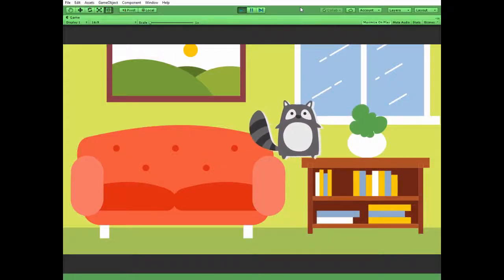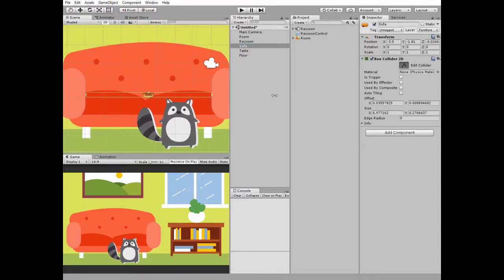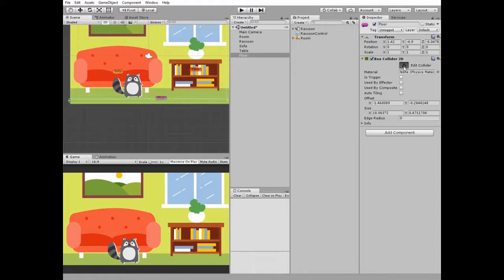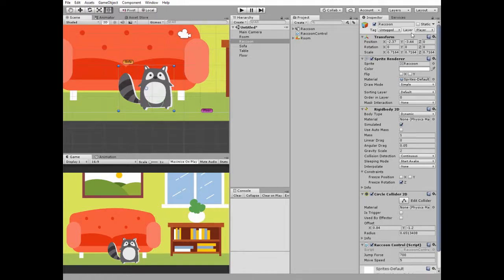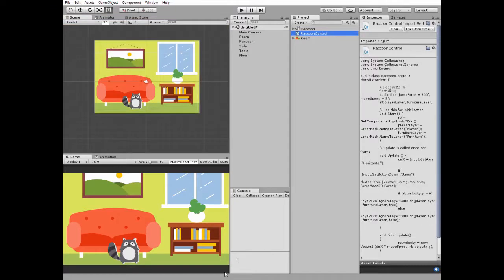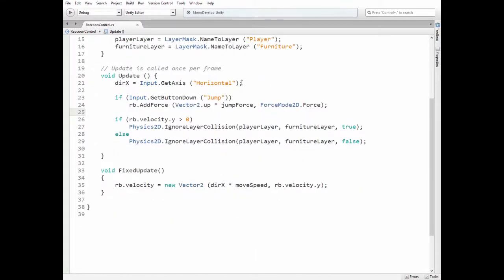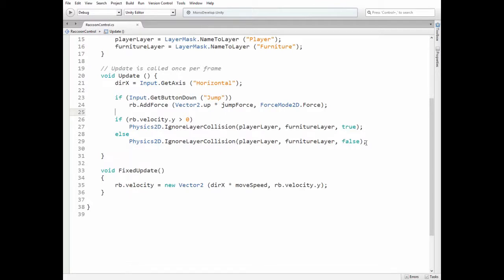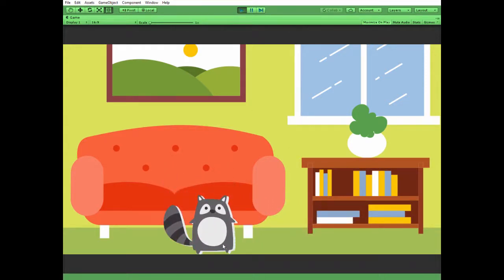How to make a Character to Jump on/through another game object (Jump on Platform) in 2D Unity game.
In this video I will show you how to make a character jump through the game objects (through the platform for example) when it goes upwards and land on them when player goes down. Such of feature is used often in Platformer Games.

Objectives for this tutorial are:

Create a couple of game objects to jump through/on and place them to the Layer named “Furniture”.

Add a BoxCollider2D component to them.

Create a Player that can jump and place it to the Layer named “Player”.

Add a CircleCollider2D component to it.

Create a C# script that turn collisions between Player Layer and Furniture Layer off when Player goes upward and turn it on when Player goes down.

C# script uses Physics2D.IgnoreLayerCollision(int layer1, int layer2, bool ignore); method.